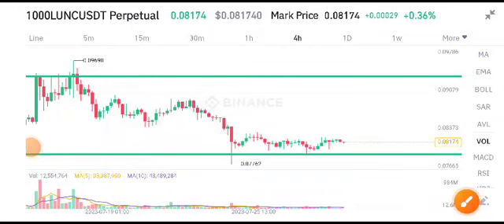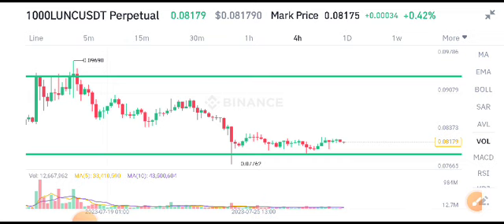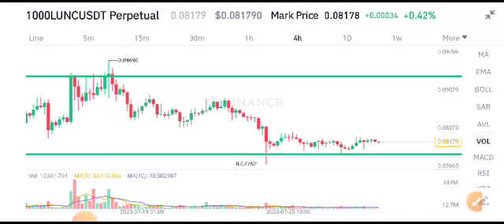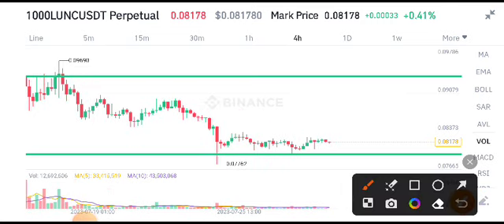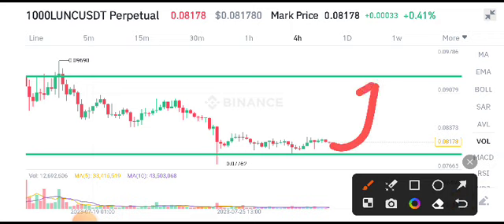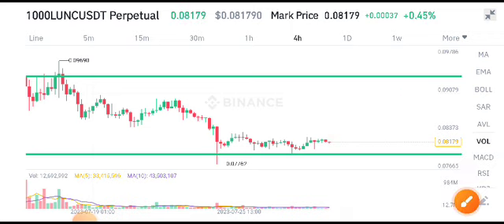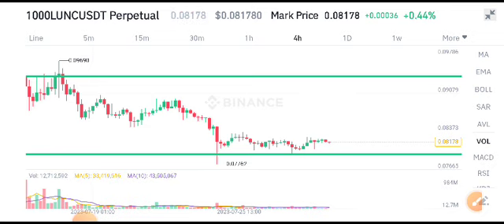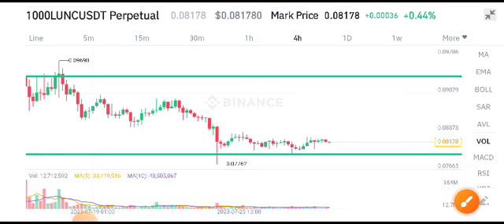Terra Classic Price Prediction! Lunc News Today